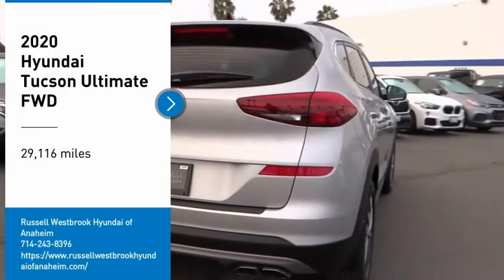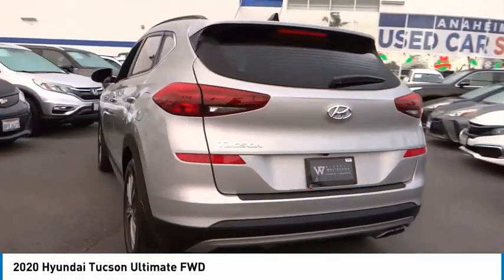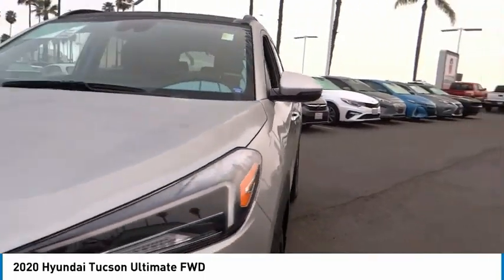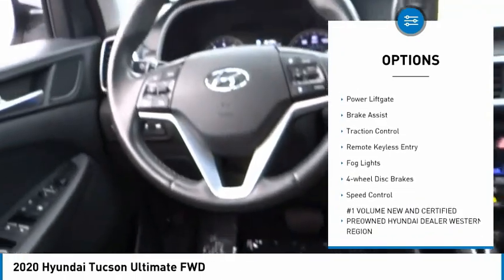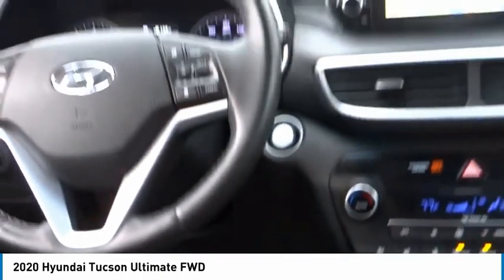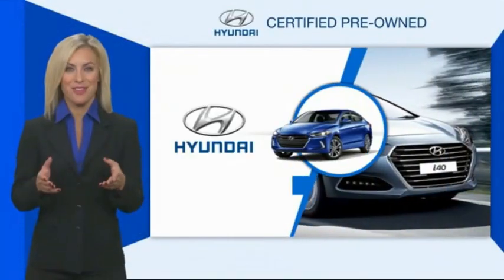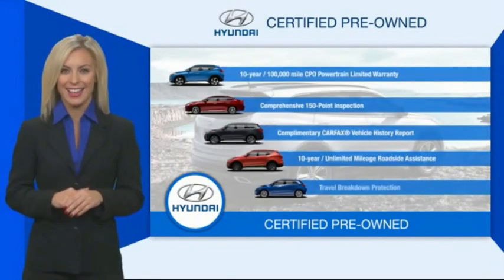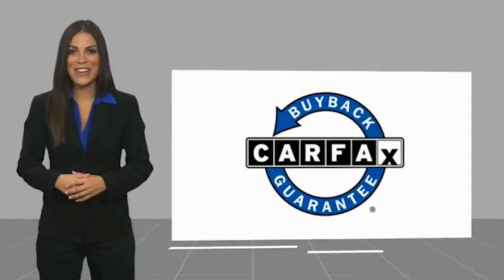2020 Hyundai Tucson TA13416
2020 Hyundai Tucson ULTIMATE FWD

1271 S. Auto Center Dr.

2020 Hyundai Tucson Stellar Silver 6-Speed Automatic with Shiftronic 2.4L I4 DGI DOHC 16V 22/28 City/Highway MPG Clean CARFAX. Financing available on approved credit. Trade-ins accepted. Subject to prior sale. All Pricing and Advertised Prices for any/all vehicles offered for sale does not include dealer installed accessories which can be purchased for an additional cost. No sales to Dealers, Brokers or Exporters. For out of state purchase, customers must be present to purchase. If shipping is required, dealership must facilitate; no exceptions. Prices are plus government fees and taxes, any finance charges, $85 documentary fee, $29 electronic registration fee, any emission testing charge and $1.75 per new tire state tire fee. We make every effort to provide accurate information, but please verify before purchasing. Images, prices, and options shown, including vehicle color, trim, options, pricing and other specifications are subject to availability, incentive offerings, current pricing and credit worthiness. Images are for illustrative purposes only.